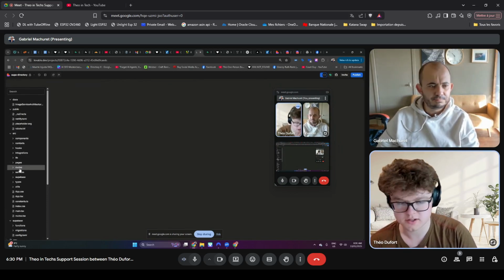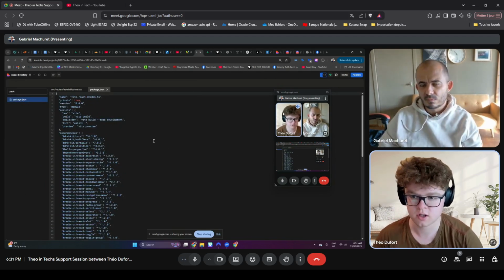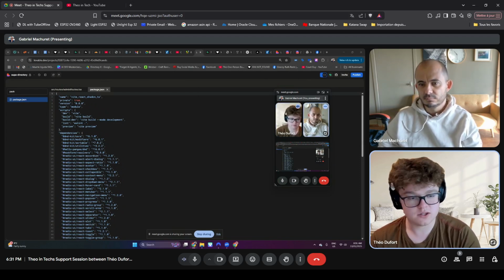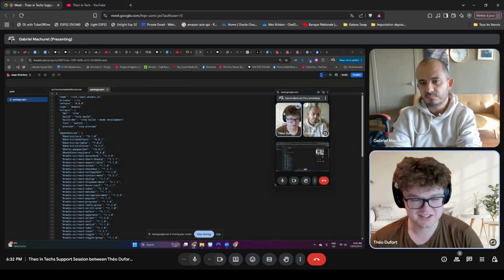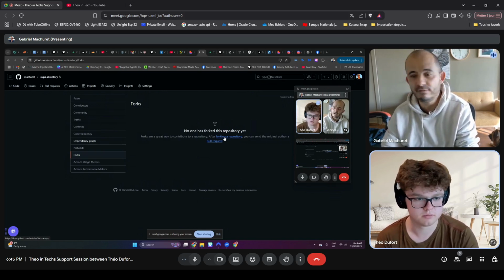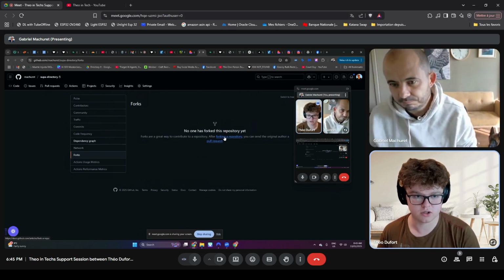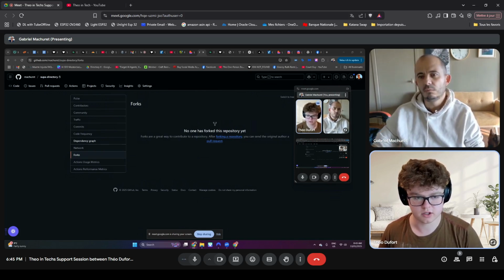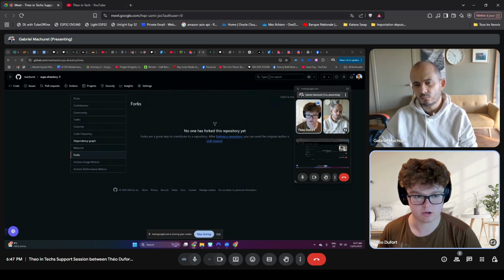Helping a Founder using Supabase with Lovable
Gabriel is a non-technical founder that needed help to fix his automated directory project made with Lovable and Supabase.

Timestamps:
00:00 Founder Support Intro: Fixing a Lovable + Supabase Project
00:31 Non-Technical Founder Problem: Lovable and Supabase Project Issues
02:08 How to Clone a Supabase Database for a Lovable App
04:00 Migrating an Entire Supabase Database to a New Setup
05:00 Mass Deployments Workflow for Lovable and Supabase Projects
09:30 Product Showcase: Automated Directory App Built with Lovable
11:25 How to Identify the Framework Used in a Web App
13:00 ViteJS vs NextJS: Choosing the Right Frontend Framework
14:35 Supabase vs Neon Postgres: Which Database Is Better?
17:15 Can You Use Lovable with Neon Postgres?
18:28 Exporting Supabase Table Schemas for Database Migration
23:32 GitHub Repository Setup for Lovable and Supabase Projects
28:14 The Problem with AI in Large Software Projects
34:58 Supabase Backups Feature for Database Recovery and Safety